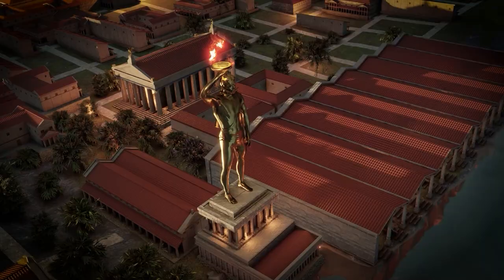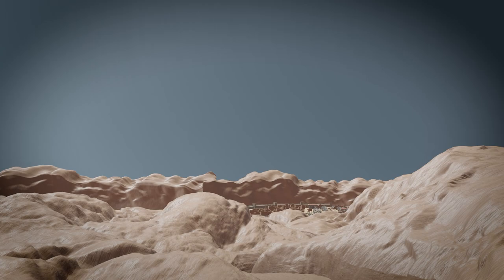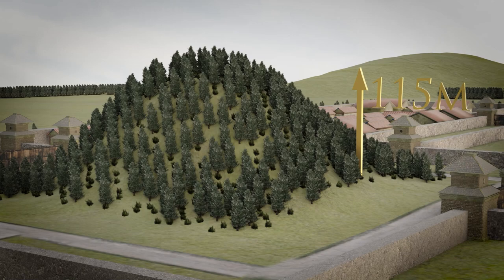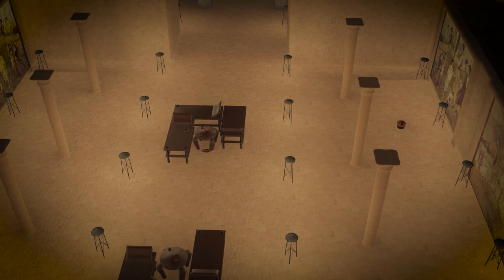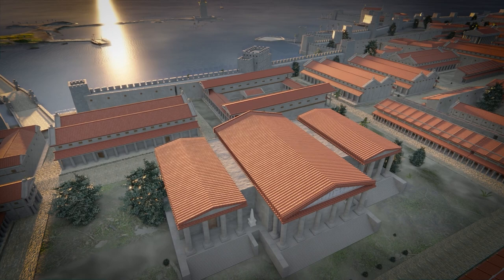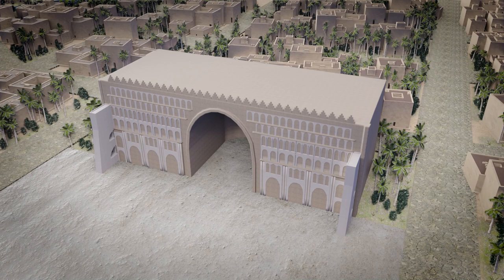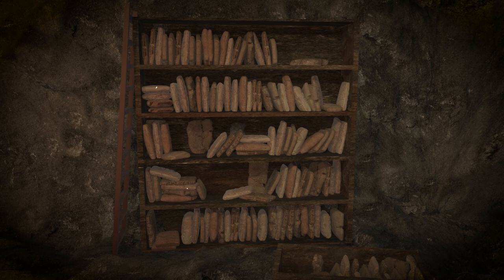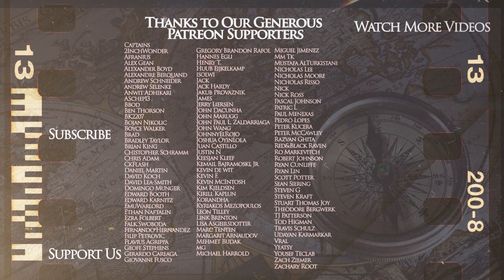Seven Other Wonders of the Ancient World - Historical 3D DOCUMENTARY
It's risk-free with Nord's 30-day money-back guarantee!

Kings and Generals animated historical documentary series on the history of ancient civilizations continues with a second video on the Seven Wonders of the Ancient World. In the previous video we talked about the classical Wonders, how and why they were built and how they were destroyed including Great Pyramid of Giza, Hanging Gardens of Babylon, Temple of Artemis at Ephesus, Statue of Zeus at Olympia, Mausoleum at Halicarnassus, Colossus of Rhodes, and Lighthouse of Alexandria This video will talk about other wonders, including the Nabataean Petra, Terracotta Warriors from Qin China, Egyptian Catacombs of Kom el Shoqafa, Great Library of Alexandria, Taq Kisra (Arch of Khosrau) from the Sassanid Iran, Library of Ashurbanipal and Colosseum of Rome

00:00 Intro
01:49 Petra
04:28 Terracotta Warriors
06:27 Catacombs of Kom el Shoqafa
09:00 Great Library of Alexandria
11:16 Taq Kisra (Arch of Khosrau)
13:41 Library of Ashurbanipal
15:37 Colosseum of Rome

The video was made by Christian Romero while the script was developed by Matt Hollis. The video was narrated by Officially Devin